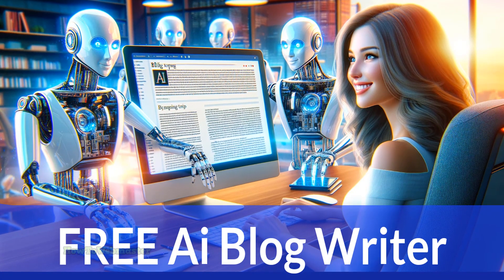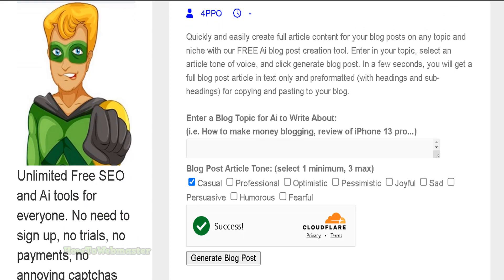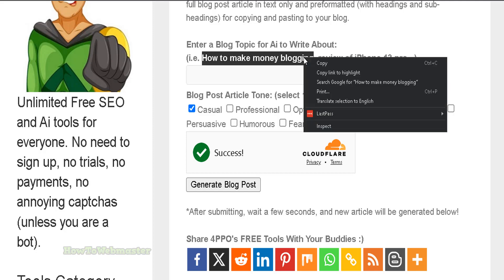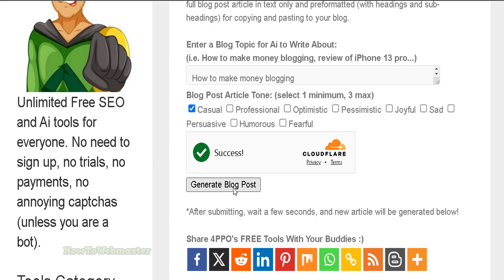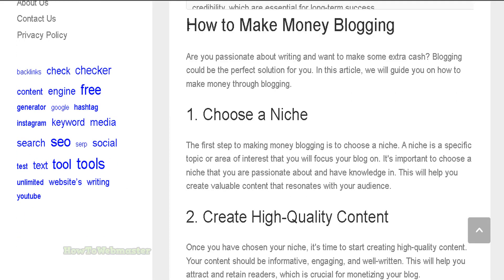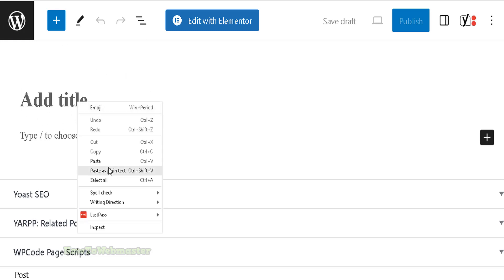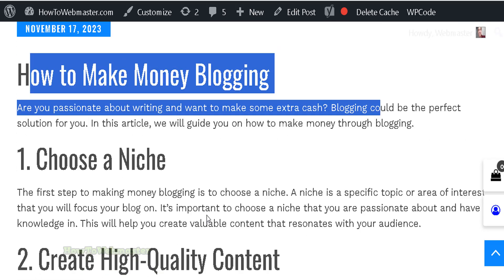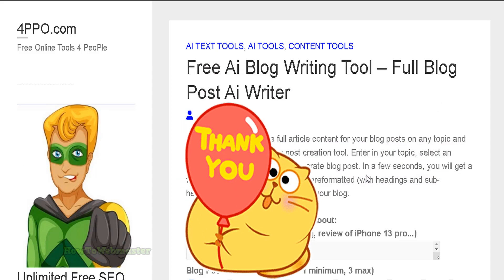Free Ai Blog Writing Tool - Unlimited Full Blog Content!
Free online Ai tool to write full blog post article content for you automatically
*The written content is preformatted with headings, lists, subheadings, for you to easily copy and paste into your blogs.
👍 More free Useful Ai and SEO Tools at: 4ppo.com
*No sign up required at 4ppo, unlimited free Ai and SEO tools, no trials, no payment, no annoying captchas.